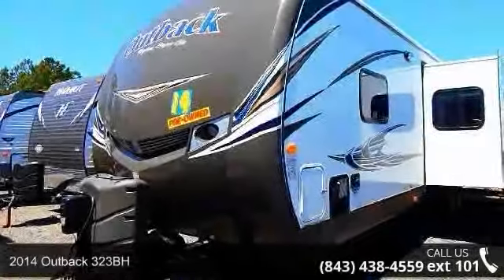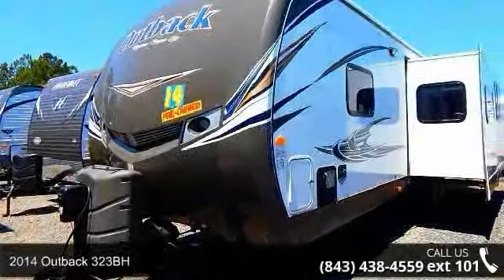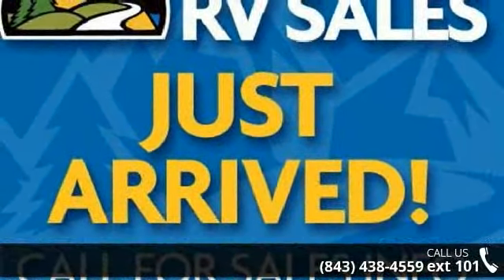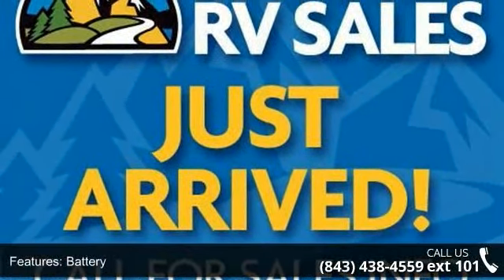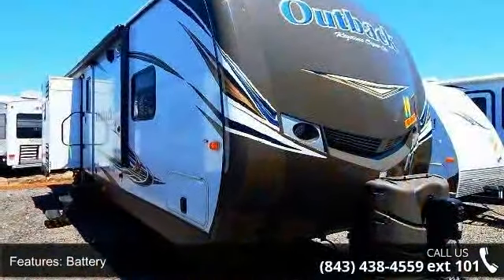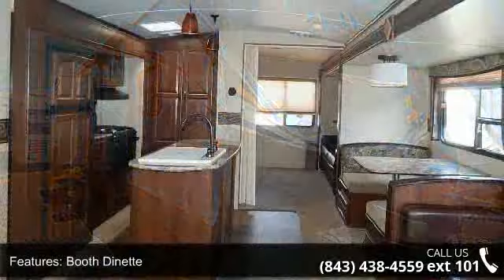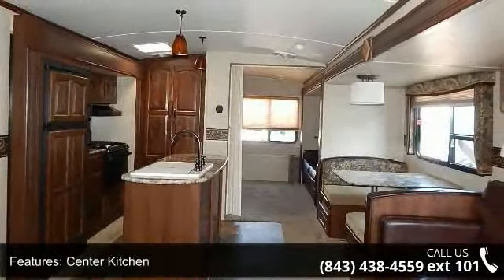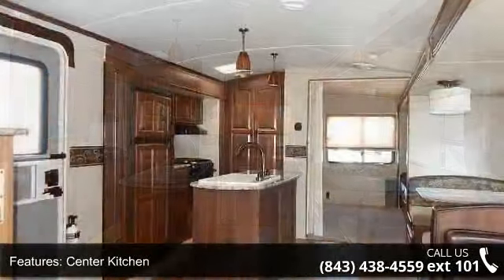2014 Outback 323BH - Camping World of Myrtle Beach - Myr...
Used 2014 Keystone Outback 323BH Travel Trailer for Sale